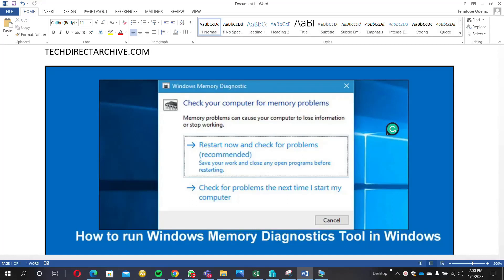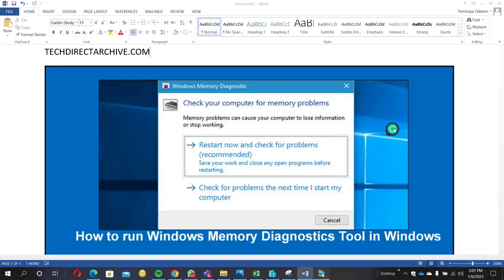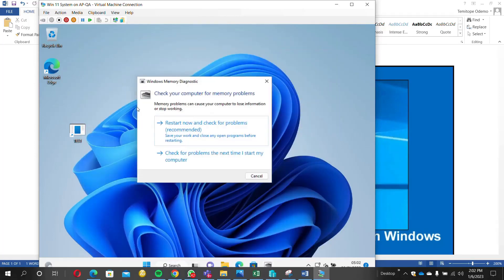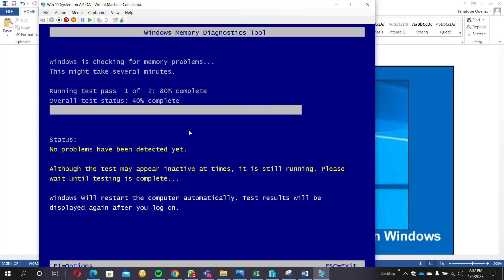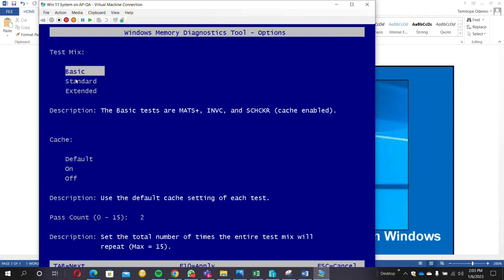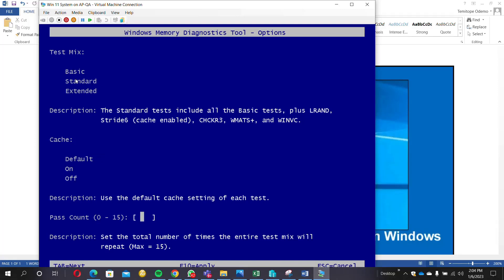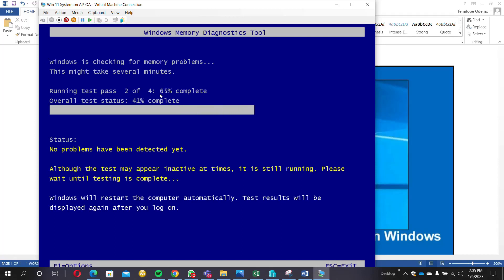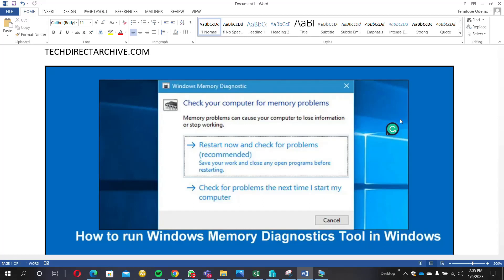How to run Windows Memory Diagnostics Tool in Windows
The Windows Memory Diagnostic tool is a very useful utility for troubleshooting when the computer begins running slowly, freezes, hangs, displays a blue screen or reboots on its own, and can help detect problems with applications installed on the computer, whether caused by memory errors or not. Here is the link to the blog post

All Windows Systems have a Memory Diagnostic Tool that you can use to troubleshoot any memory problems like testing the Random Access Memory (RAM). This tool can help you to detect a bad memory and the troubleshooting time can be like 20 minutes. Whenever Windows detects a possible memory problem, you will receive a notification and you can click the notification but you can also run the Windows Memory Diagnostics Tool with the steps discussed in this video.